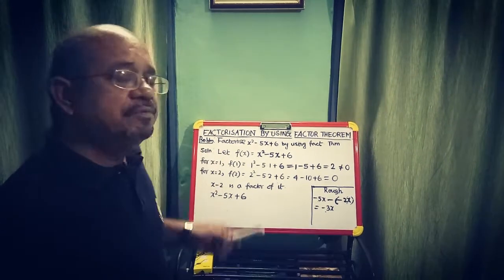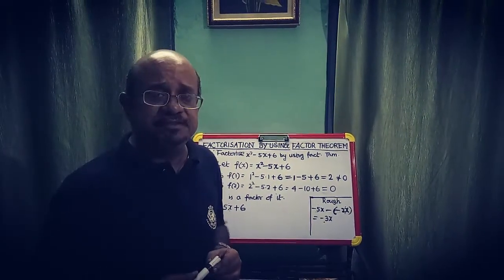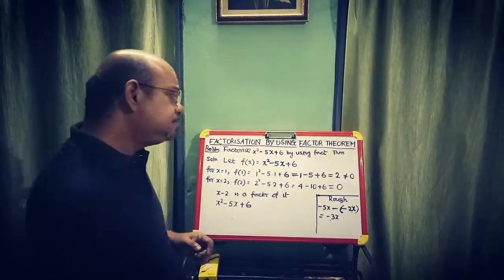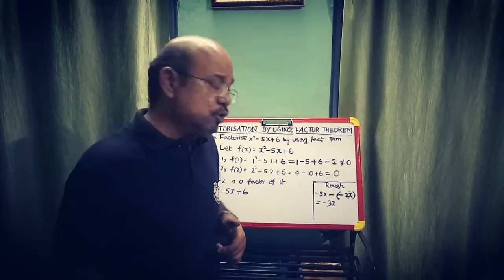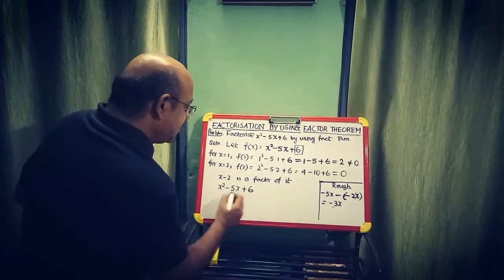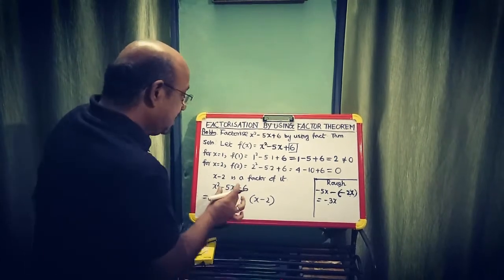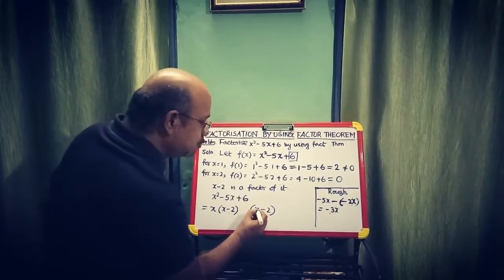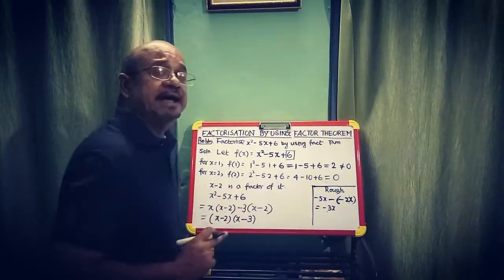Remainder and Factor Theorem PART 4